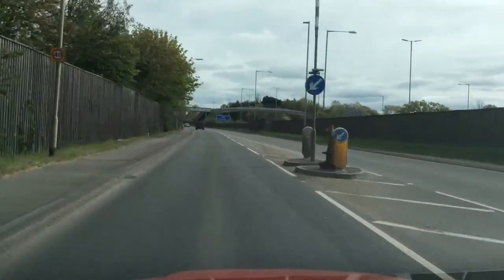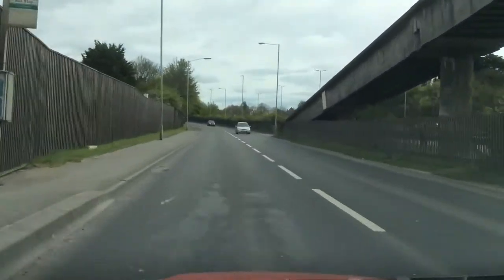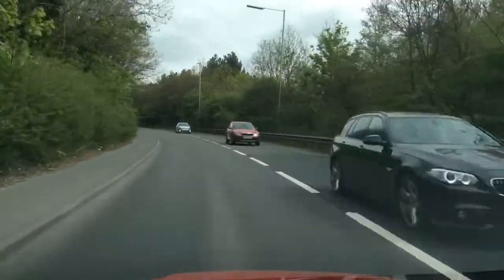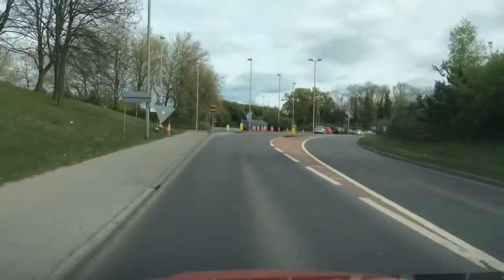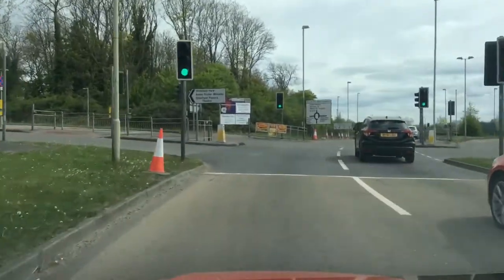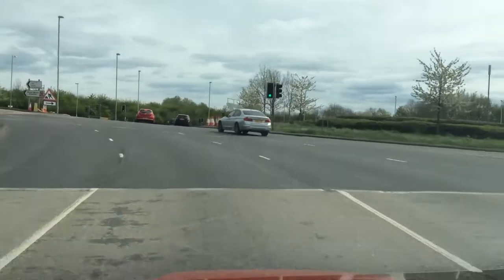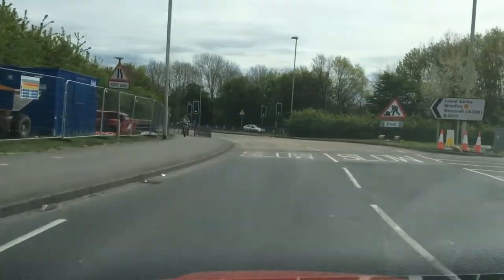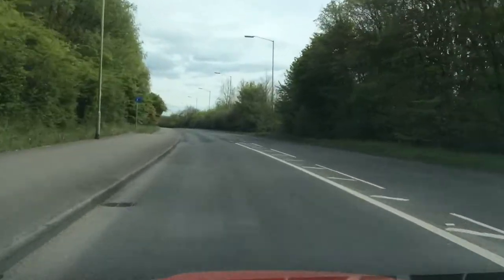Blackboy Roundabout, Reading, from M4 junction following signs to Lower Earley. Driving test route.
Demonstration of driving through the Blackboy Roundabout, Reading, from M4 junction following signs to Lower Earley. Reading driving test route.